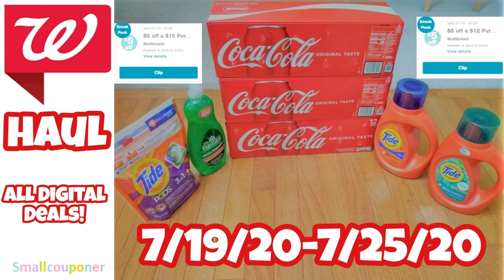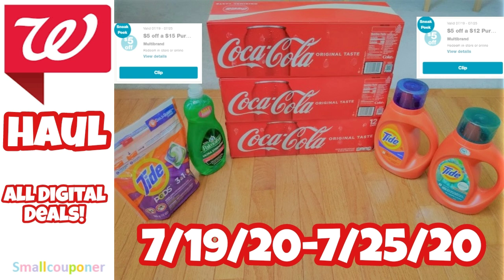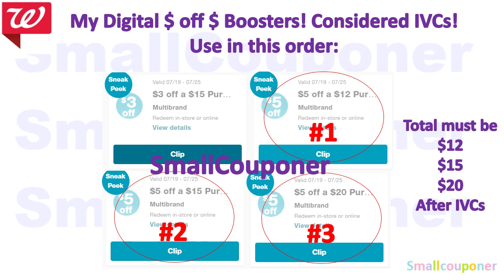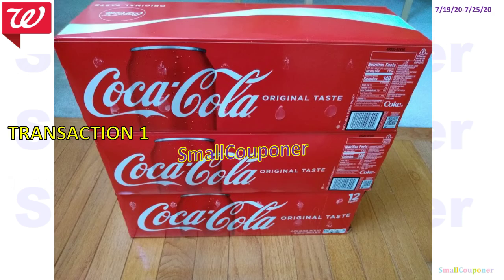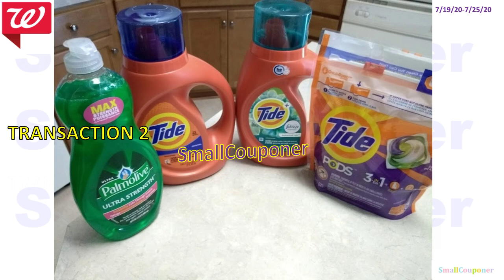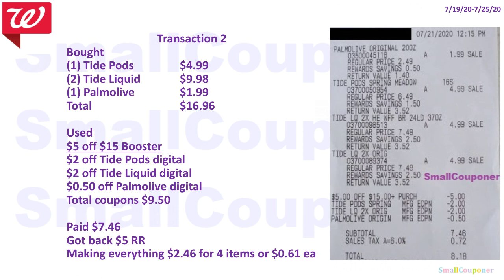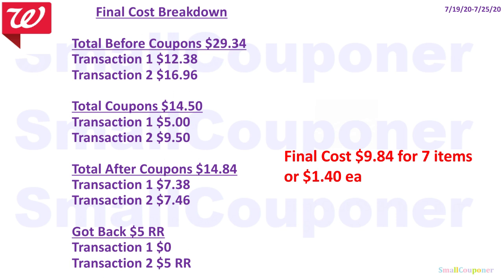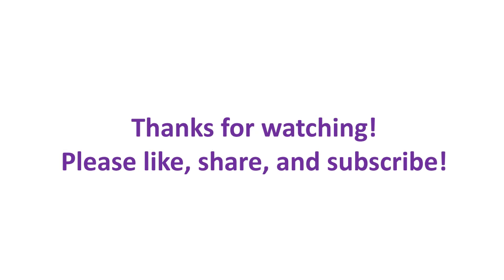Walgreens Haul 7/19/20-7/25/20! All Digital Deals!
1. Create an account for the store you want to start couponing.